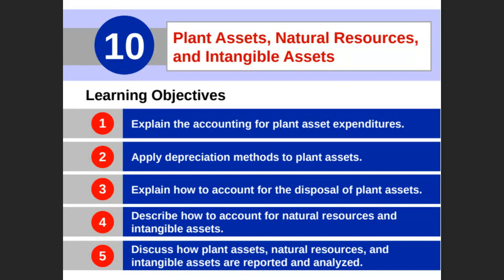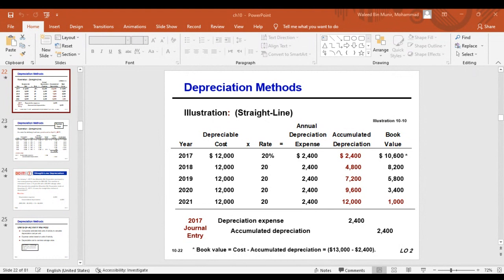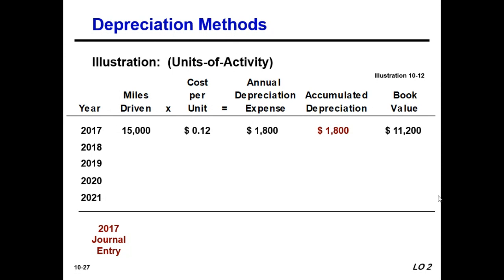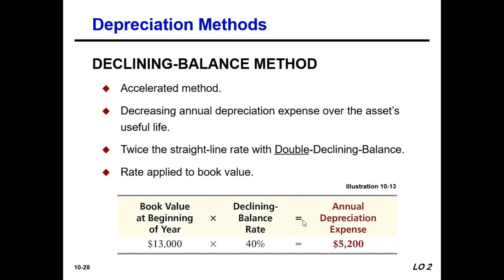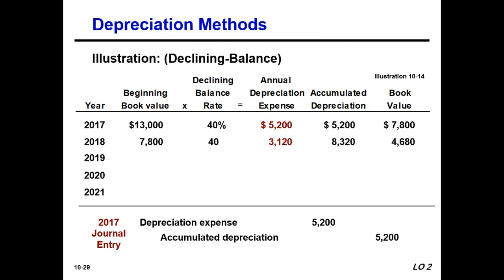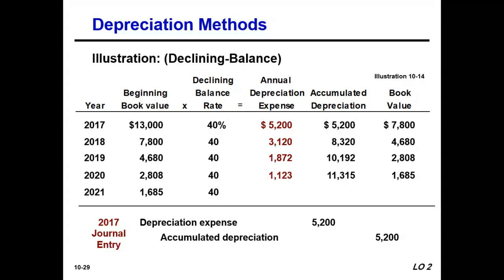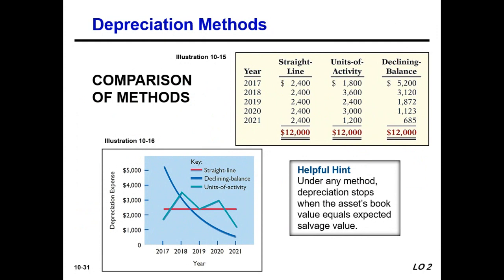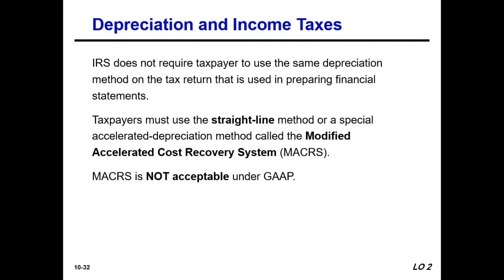Ch 10 Part 02#Accounting Principles#ACCT222#JIC